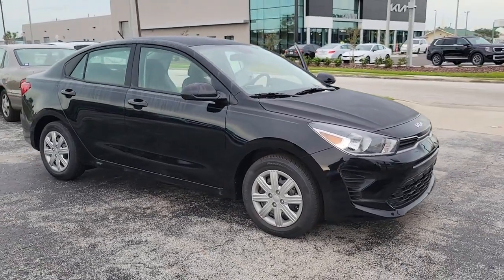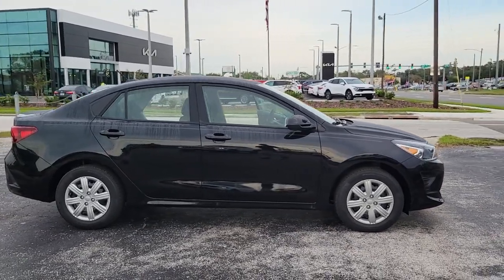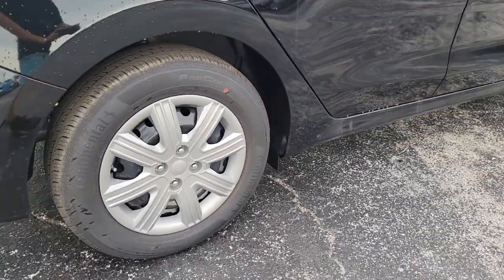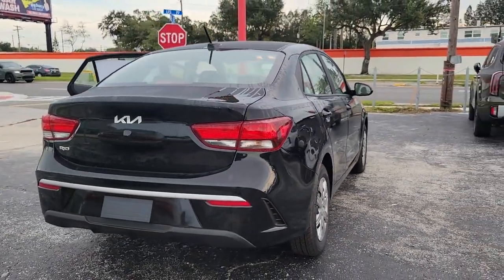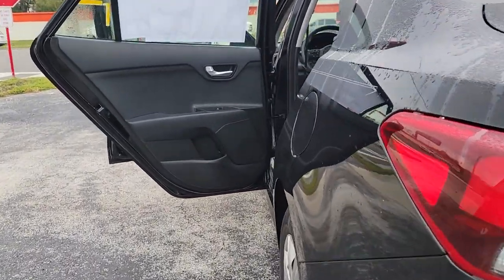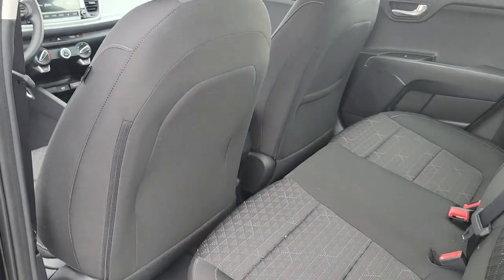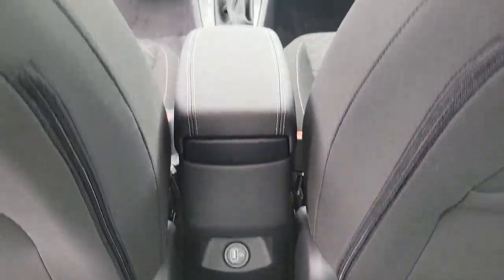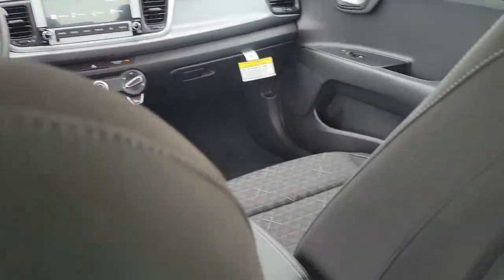2023 Kia Rio St. Petersburg, Tampa, Clearwater, Palm Harbor, Largo, FL 832354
Aurora Black New 2023 Kia Rio S available in St. Petersburg, Florida at Crown Kia. Servicing the Tampa, Clearwater, Palm Harbor, Largo, FL area.

5500 34th St. N.

Recent Arrival! This vehicle comes well equipped with {Standout Features} 6 Speakers ABS brakes Air Conditioning AM/FM radio Brake assist Bumpers: body-color Cargo Net Carpet Floor Mat Driver door bin Driver vanity mirror Dual front impact airbags Dual front side impact airbags Electronic Stability Control Front anti-roll bar Front Bucket Seats Front Center Armrest Front reading lights Front wheel independent suspension Fully automatic headlights Heated door mirrors Illuminated entry Low tire pressure warning Occupant sensing airbag Outside temperature display Overhead airbag Overhead console Panic alarm Passenger door bin Passenger vanity mirror Power door mirrors Power steering Power windows Radio: AM/FM/MP3 Audio System Rear window defroster Remote keyless entry Speed control Speed-sensing steering Split folding rear seat Steering wheel mounted audio controls Tachometer Tilt steering wheel Traction control Trip computer Variably intermittent wipers Wheels: 15 x 5.5J Steel w/Full Covers and Woven Cloth Seat Trim. Aurora Black 2023 Kia Rio S 1.6L 4-Cylinder CVT 32/41 City/Highway MPG Price includes: $300 - Military Program. Exp. 01/03/2023